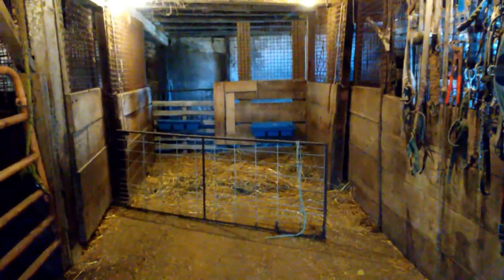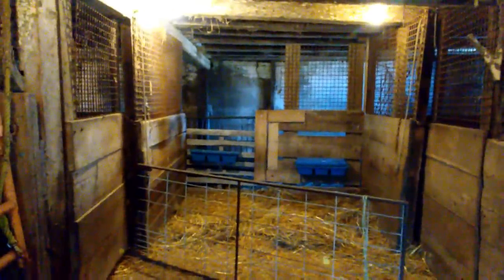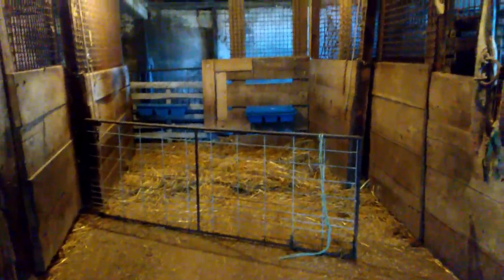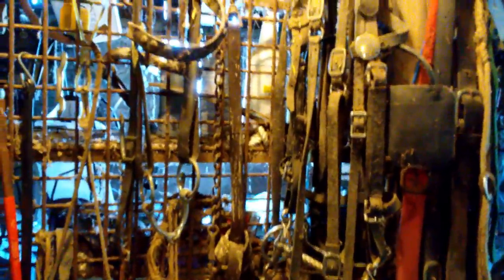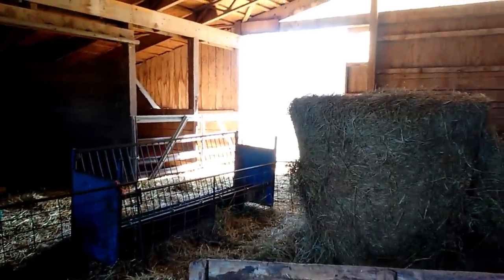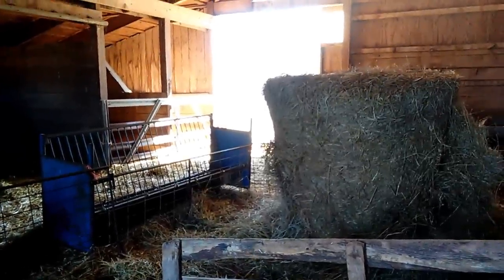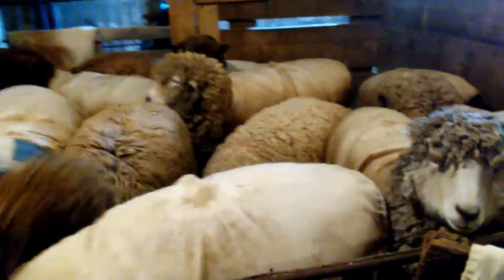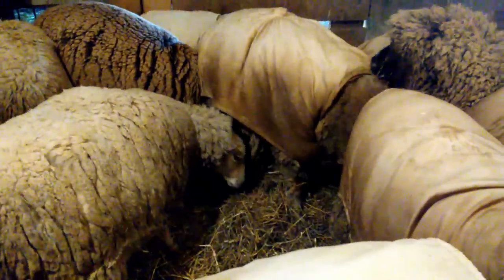Flock and Fiber Care, a March Vlog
We haven't seen much of the sheep in my last few videos, and I think its time to change that!  So come along with me today while I do a monthly "maintenance" of the flock...taking a look at the how the wool is growing under their coats (covers) and changing sizes if need be.  While I have them penned up, I'll check their hooves, look for any outward signs of parasites and just their over all weight and condition as we move closer to lambing and shearing time.  I can't wait for those freshly shorn Corriedale (and Finn) fleeces!

Our old barn has been home to dairy cattle, sheep, horses and now sheep again.  I'll show you a little bit of how I use the area these days, when I have to work the sheep by myself, how I set up a catch pen for them.  I hope you'll enjoy seeing a little glimpse on this first day of spring and excuse the wobbly video as it is awkward trying to hold the camera and film the sheep!  Do you have any questions about what we do or how we do it?

Find me as mywoolmitten on Instagram and Ravelry